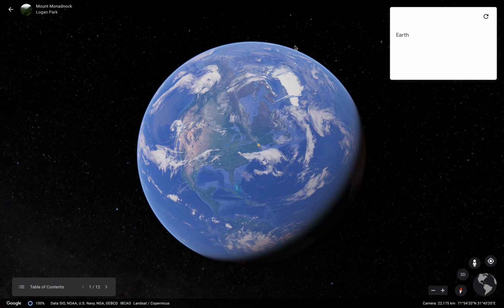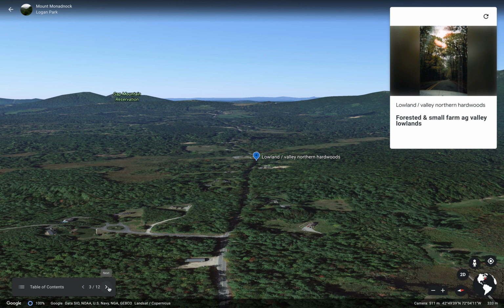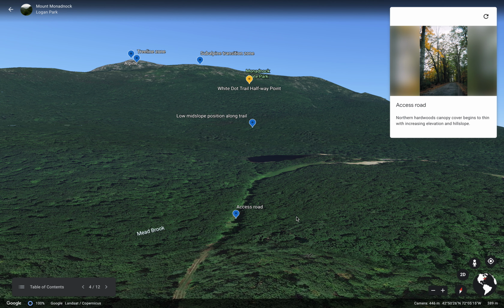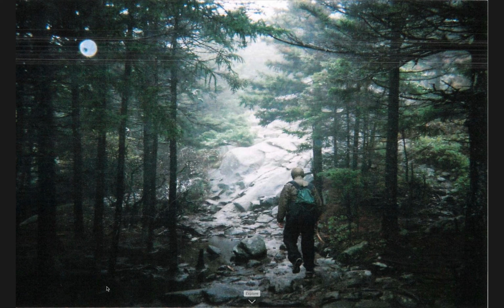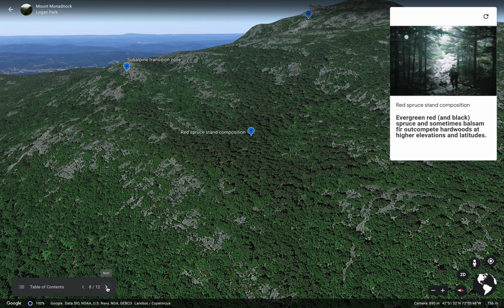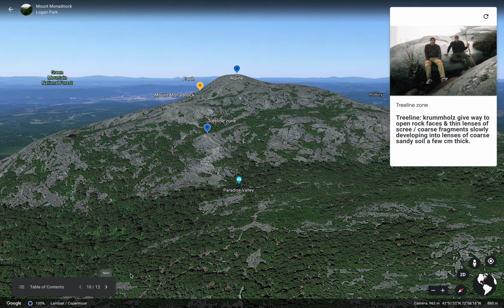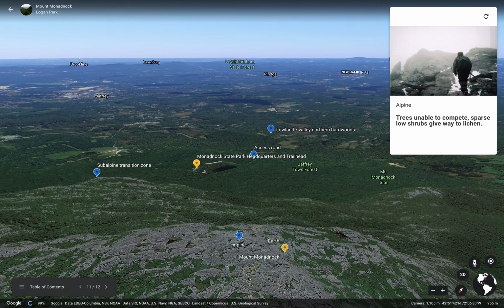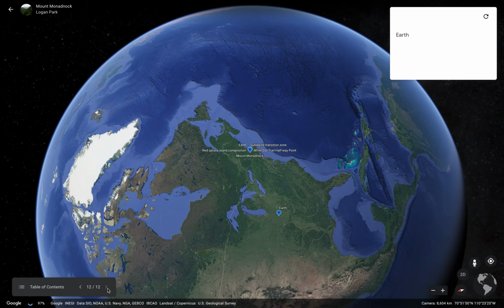Elevation Latitude Topography Effects on Forest Composition at Mount Monadnock, New Hampshire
Latitude, elevation, and topographic form all combine to drive the forest composition we use for forest products, recreation etc.  Here's how.